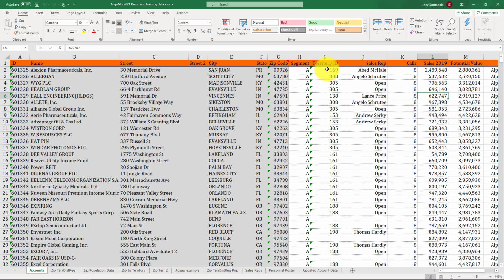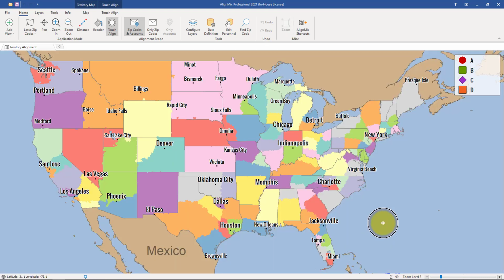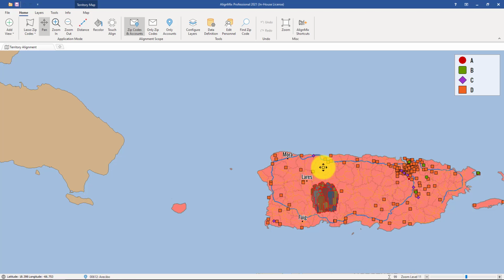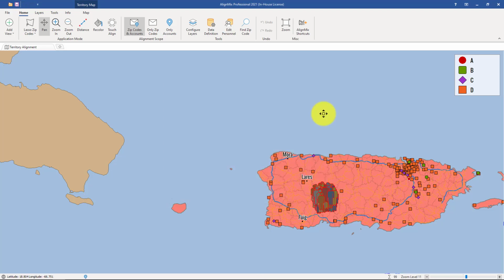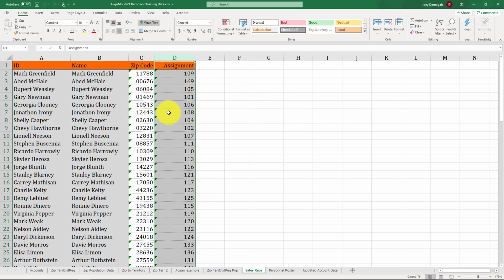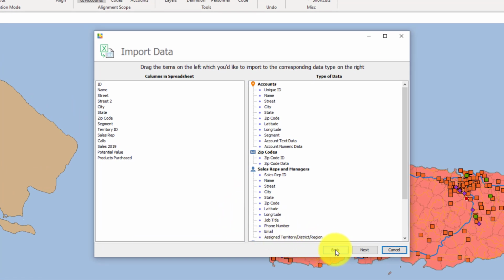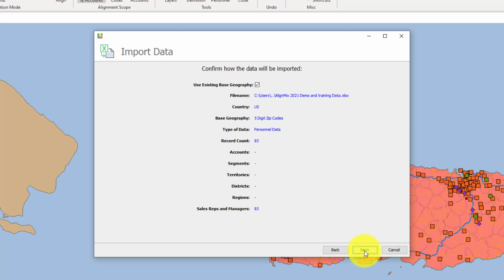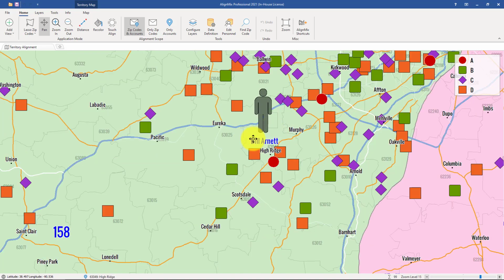Locating Sales Rep Icons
Navigate with Precision: Locating Sales Rep Icons in AlignMix | Sales Territory Design Tutorial

Description:
📍 Enhance your sales territory navigation with AlignMix's 'Locating Sales Rep Icons' feature! 🚀 In this tutorial, we guide you through the steps to effortlessly locate sales rep icons for any imported data set, providing a visual roadmap for strategic sales territory design.

🗺️ Key Features Explored:
✅ Seamless Data Import: Learn the essentials of importing your data into AlignMix, setting the foundation for a detailed sales territory analysis.
✅ Sales Rep Icon Location: Dive into AlignMix's capabilities as we demonstrate how to easily locate sales rep icons, ensuring a clear and intuitive understanding of your sales team's distribution.

🚀 Why Choose AlignMix for Locating Sales Rep Icons?
1️⃣ Visual Sales Team Representation: Easily locate sales reps on your territory map, providing a visual representation of your sales team's geographic distribution.
2️⃣ Efficient Communication: Improve communication and coordination by visually identifying the location of sales reps within territories.
3️⃣ Data-Driven Decision-Making: Leverage the power of visualized sales rep icons to make informed decisions that optimize your sales territories.